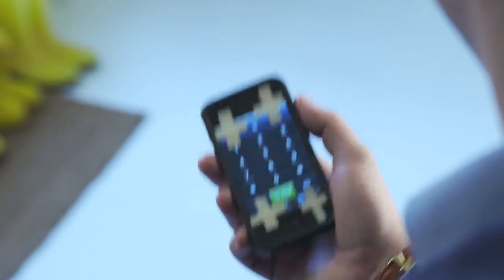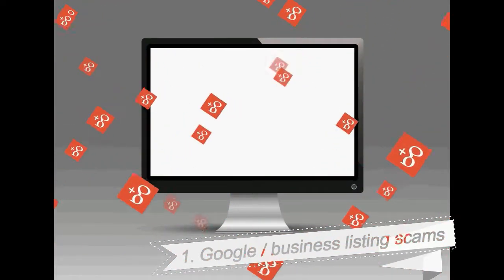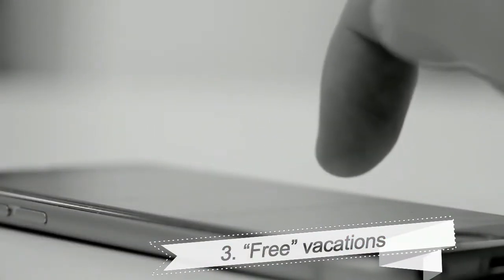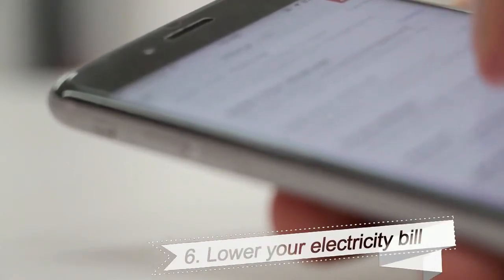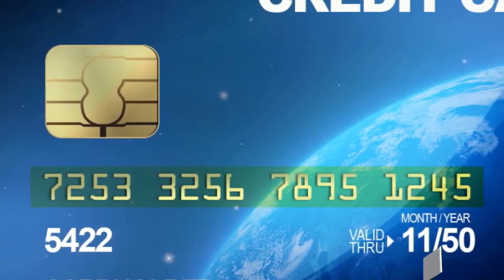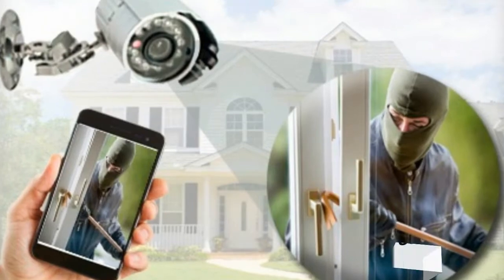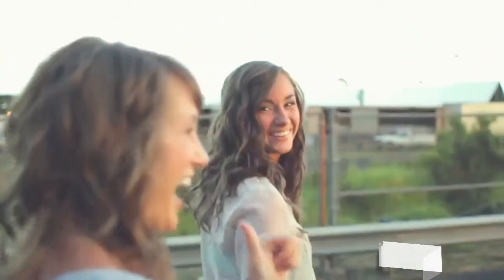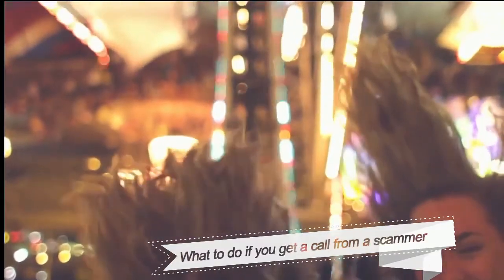10 New Phone Scams You Should Be Aware Of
10 phone scams to look out for
To learn more about this issue, Pindrop Labs analyzed more than 100,000 calls, many of them robocalls. In addition to quick money, they found scammers are often trying to obtain personal information to steal your identity.
Curious about the most common phone scams? Take a look at the results from Pindrop and read on for more details:

1. Google / business listing scams
The most popular phone scam targets small business owners. Callers are told there’s a problem with their Google business listing and that it can be resolved for a fee. The scammers are usually trying to get credit card information. Phony “search consultants” for Yahoo and Bing have been known to target businesses as well.
2. Loan scams
These robocalls either offer to help lower interest rates or threaten that loans are past due. Scammers will often use information acquired from legitimate online loan applications to fool victims.

3. “Free” vacations
In this scam, callers tell victims that they’ve been selected to receive a free vacation. But what they’re really after is your credit card information. The fraudsters will claim they need your credit card to pay for “tax” or additional fees.
4. Political calls
The analysis found that scams are often tied to current events, so be wary of any political calls before the November election. The scammers may ask for donations or pry for personal information.
5. Local maps verification
This robocall asks for sensitive personal information after telling consumers that their local business has been flagged by online maps verification. The information obtained can be used to take control of accounts.
6. Lower your electricity bill
The promise of a lower monthly electricity bill leads some people to give up their personal information. The bad guys claim to be from your electric company, and they say the offer is ‘now or never’ or ‘limited time.’
7. Important personal business
This scam seems vague, but the caller will say they have an urgent message concerning ‘important personal business.’ The victim is then instructed to press 1 to hear the message. Pindrop Labs researchers think it’s actually a fake debt collection scam.
8. Credit card scams
Due to many shutdowns by the FTC, the analysis found credit card scams are falling in popularity. The scammers claim they can help you pay off your credit card debt faster, but it’s just a trap. The callers will try to confirm personal and financial information, which they can use to steal your identity.
9. Free home security system
In the scam, victims are offered a ‘free’ security system that comes along with hefty administrative fees. The scammers will convince people to give up their credit card information, which can result in identity theft.

10. Elderly scams
Senior citizens are frequently targeted by fraudsters. The scammers will call about things like Medicare, anti-aging products and cemetery plots. Their goal, like the other scams, is to obtain personal information. In the case of seniors, they’re often targeted because they may have a lot of money in their accounts or retirement funds.
What to do if you get a call from a scammer
• Hang up the phone immediately! If you aren’t sure whether the claim is legitimate, hang up and call the company or agency directly.
• If you receive a phone call from an unknown number, don’t call it back without researching the number. It could be a scam!
• File a complaint with the FTC. If you think you might have been a victim of a phone scam, file a complaint with the FTC online or call .